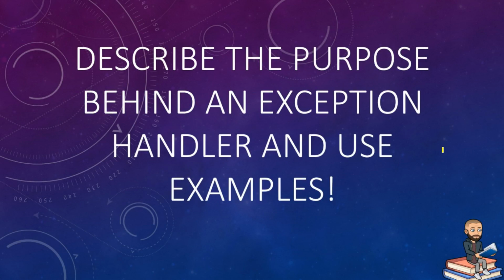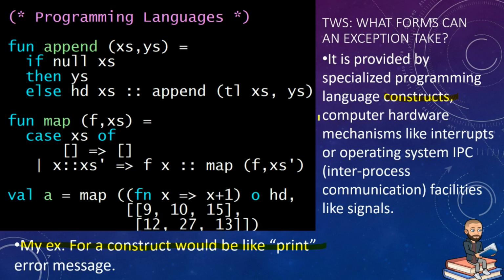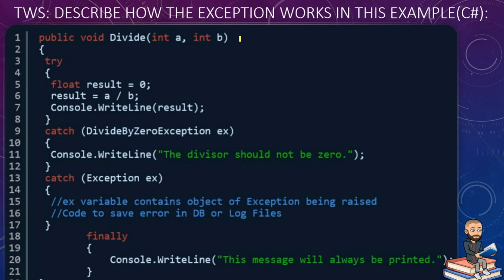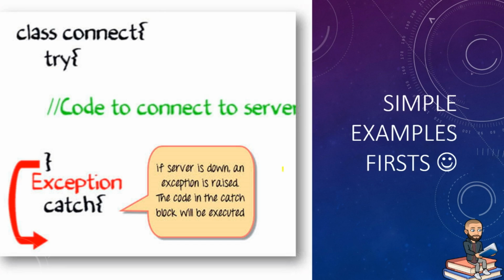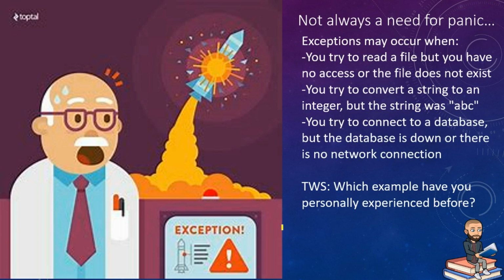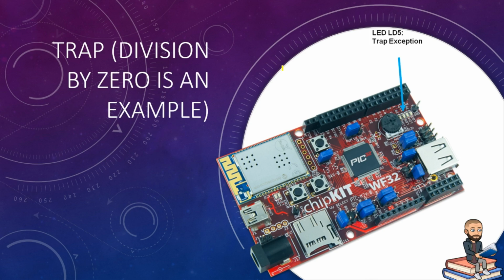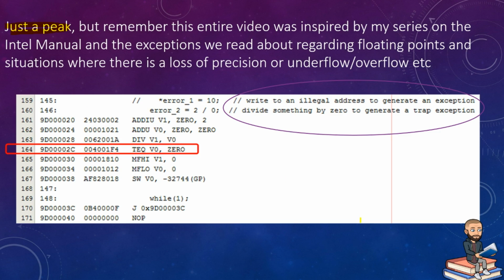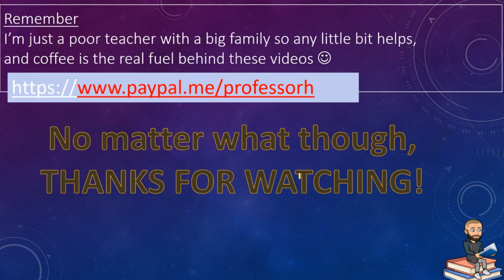grep Exception Handling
This topic provides information about floating-point exceptions and how your programs can detect and handle them. The Institute of Electrical and Electronics Engineers (IEEE) defines a standard for floating-point exceptions called the IEEE Standard for Binary Floating-Point Arithmetic (IEEE 754)